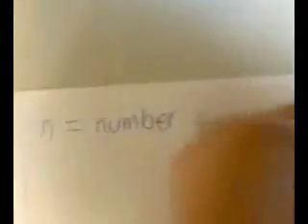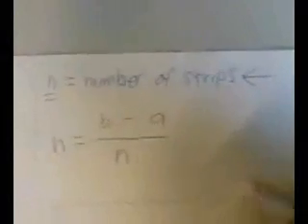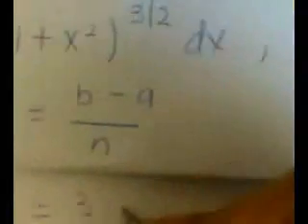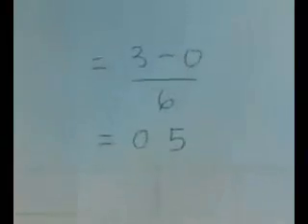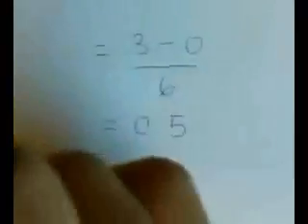DEEE/2B26 Tibosh 1.1/5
Abdul Part 2